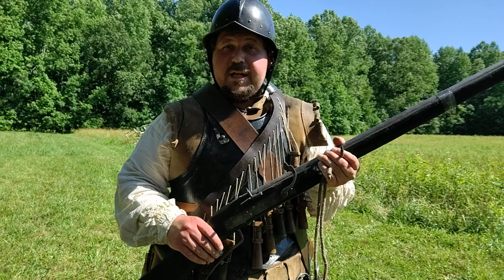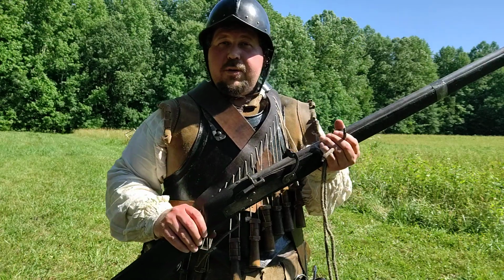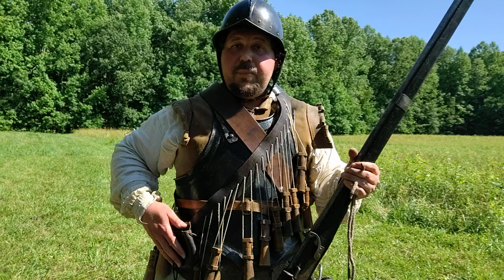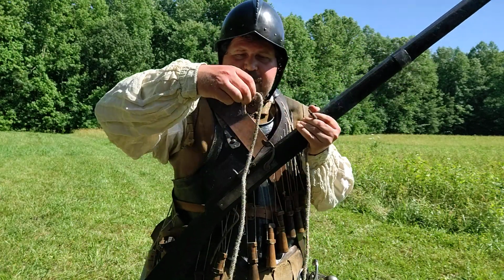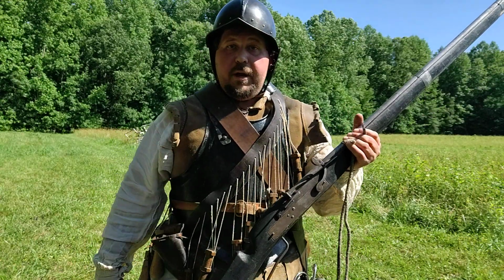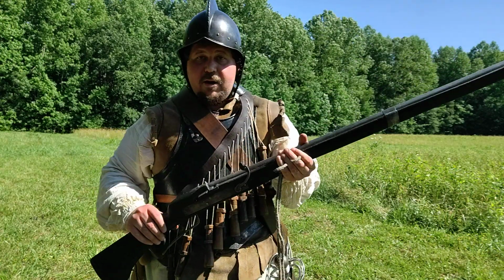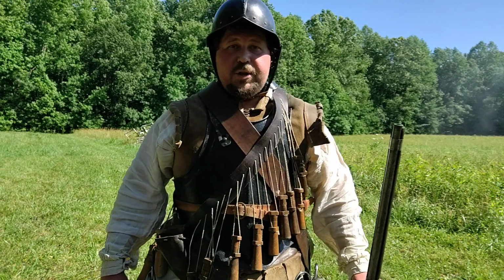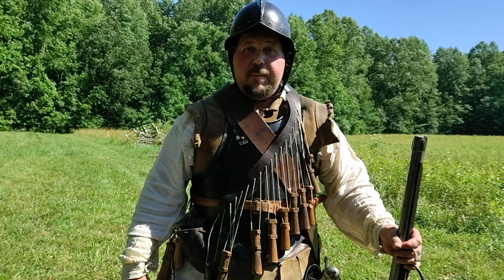Matchlock Musket, Fort Algernon, First Anglo Powhatan War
There were a lot of new developments in firearms technology at the beginning of the 17th Century.  Firearms were becoming more common and most of the European Colonists that came to North America brought guns with them.  Most of the soldiers in the English garrison at Fort Algernon would have been armed with swords and matchlock muskets during the First Anglo Powhatan War.  Join Hampton History Museum Educator Kris Peters, as he demonstrates how to fire a Matchlock Musket.